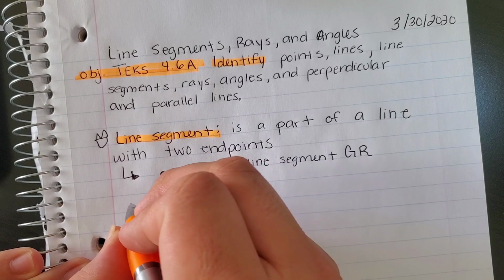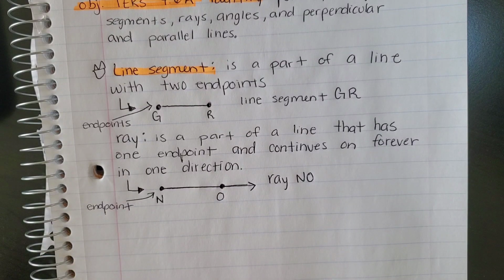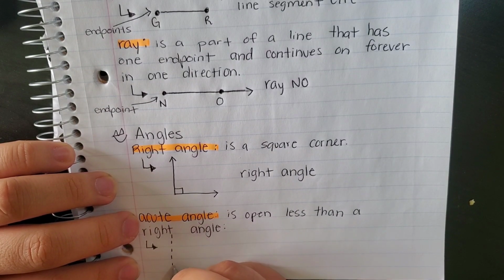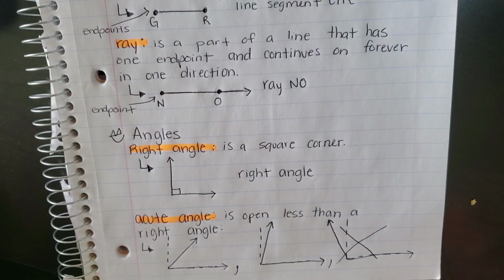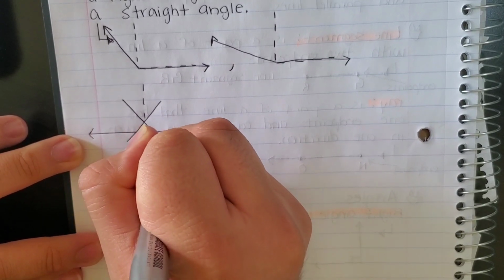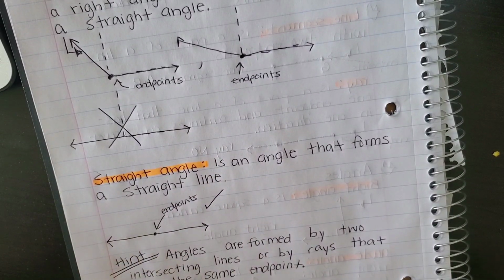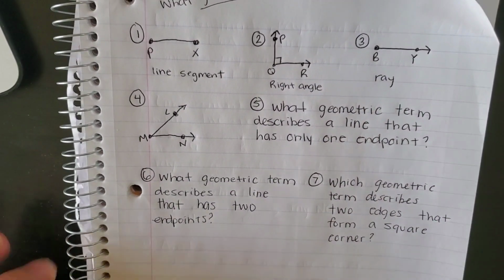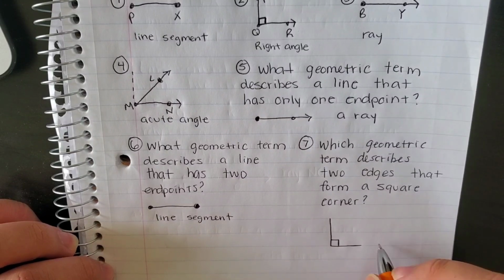Mr. Silva & Mrs. Gallardo Lesson 14-2 math